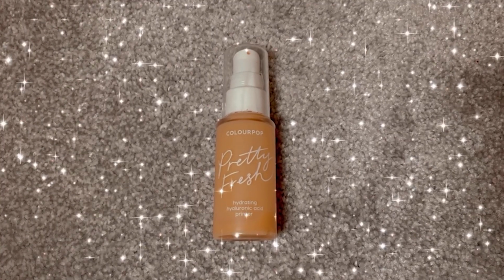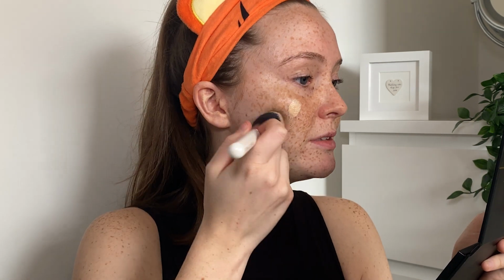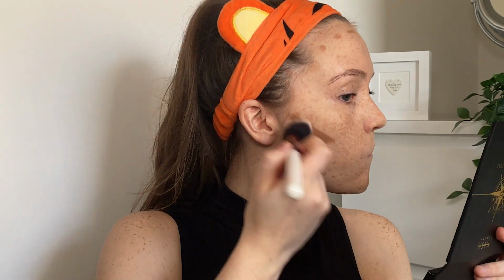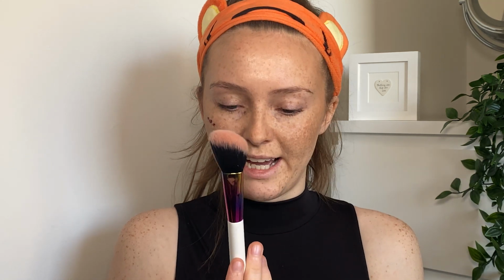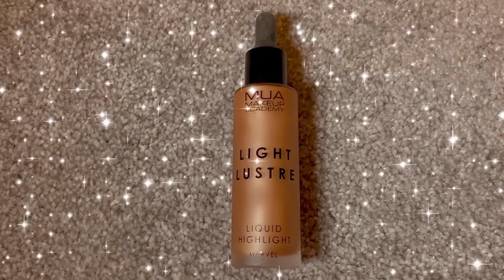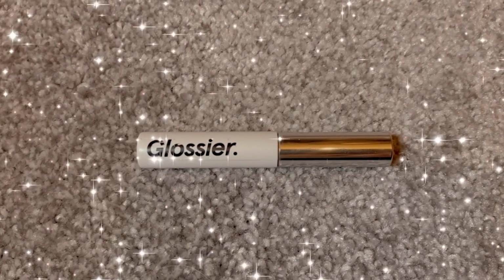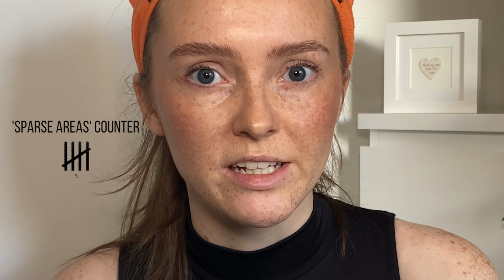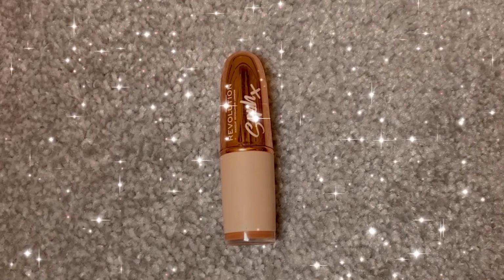EVERYDAY MAKEUP FOR FRECKLES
Hello! In this video I am showing my everyday makeup routine for freckled skin. Maybe that is a bit of a stretch as I generally do not look like this every day… but hope you enjoy it nonetheless!

Filming Equipment:

iPhone 11
Smartphone Rig
TAKSTAR Mic
Rode TRS to TRRS Adapter
TRS to TRRS Adapter
Neewer Camera Light
Neewer Battery Charger

Editing Equipment:

Sandisk 128GB iXpand
LaCie Rugged External Hard Drive

Some of the above links included in this description might be affiliate links which means if you purchase a product or service through my link, I may receive a small commission without it costing you extra.

Intro: Patience by Dyalla
Outro: The Missing 11th by DJ Williams
Lofi Type Beat Biscuit by Lukrembo